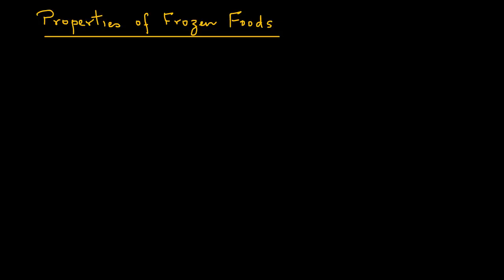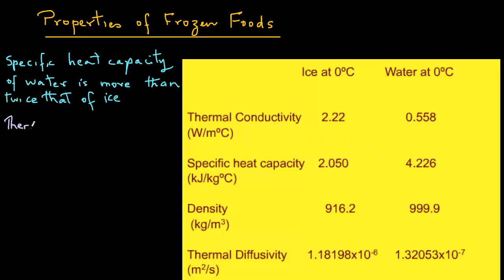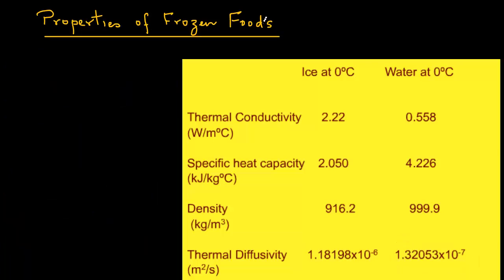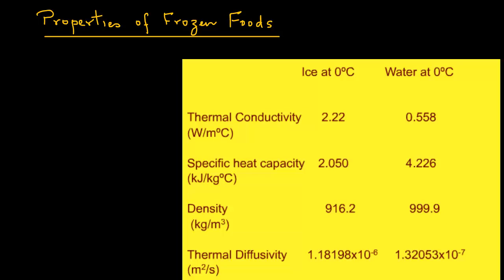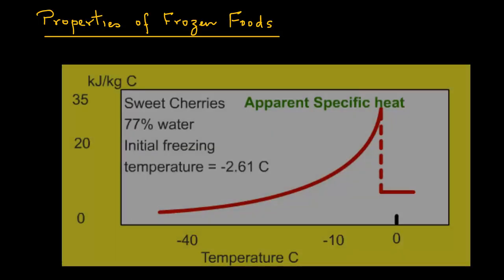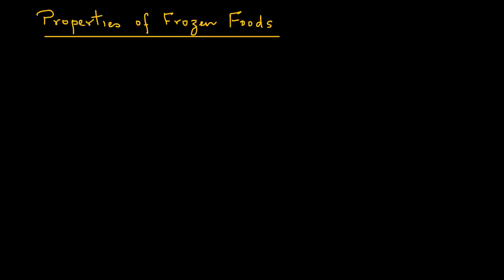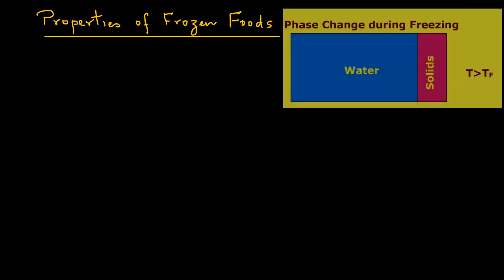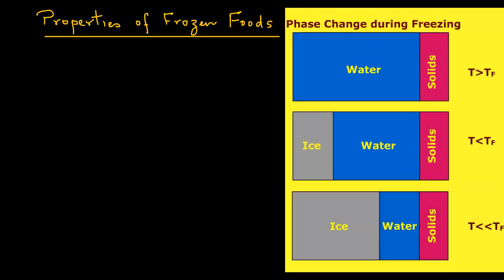Freezing - Food Properties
The significant difference between properties of water and ice is discussed. And experimental data showing the dramatic influence of temperature on food properties is presented.